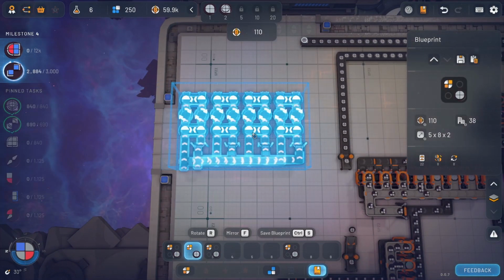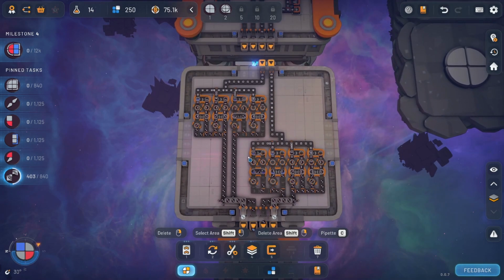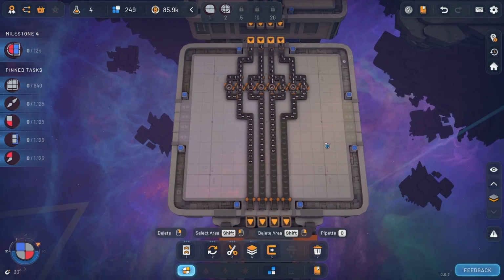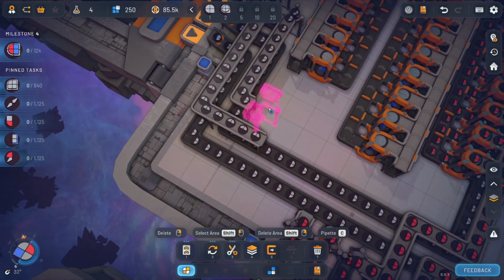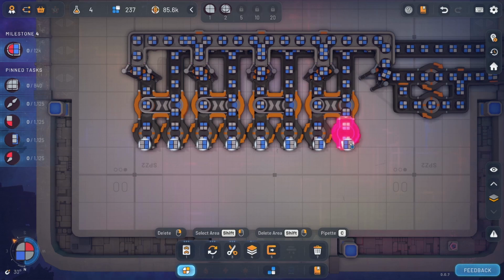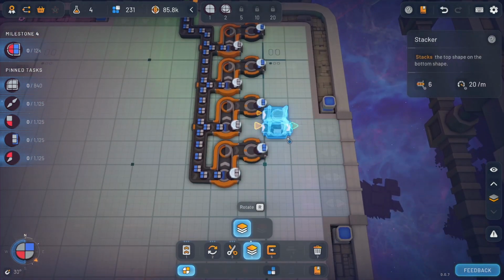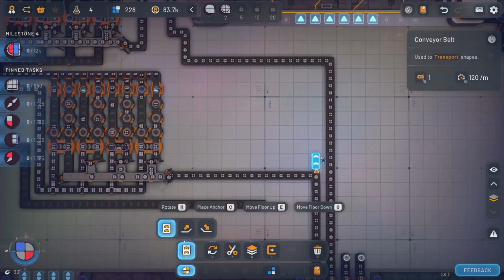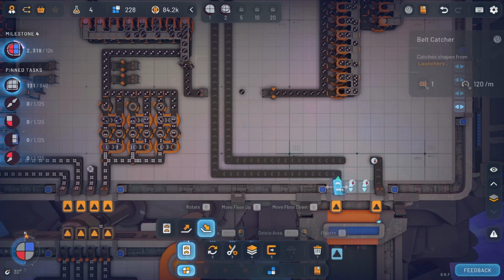Creating Platform Facory Modules | Shapez 2 Hard - Part 4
So now that we're out and about our starting area, the shapes we need to make is starting to become a bit more tricky to make. In addition, we also need a lot more of them to complete the quests so it's time to start scaling up the basic conversions with some dedicated platform blueprints.

On this channel I play a lot of different strategy games. Most of the time it's Heroes of Might and Magic and Songs of Conquest but I also like to mix it up with some deck builders and other strategy games I enjoy.